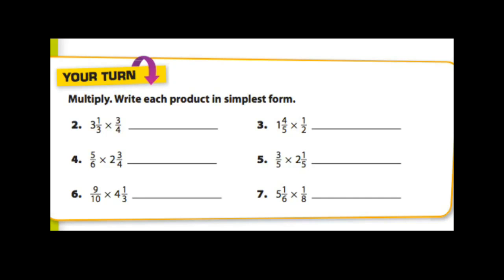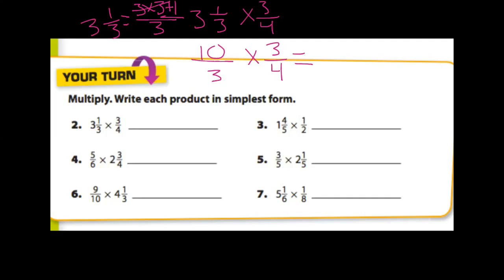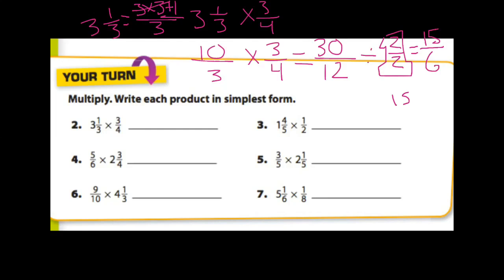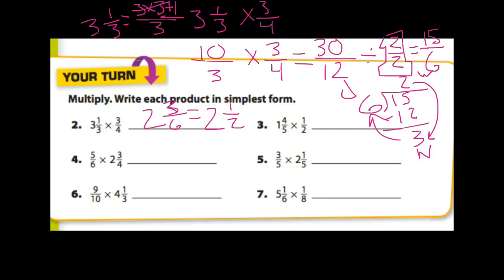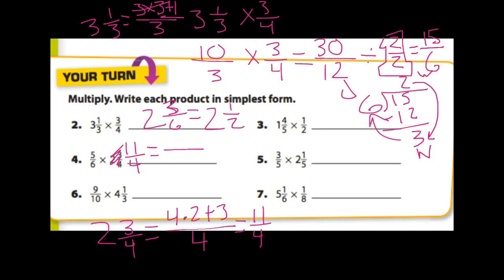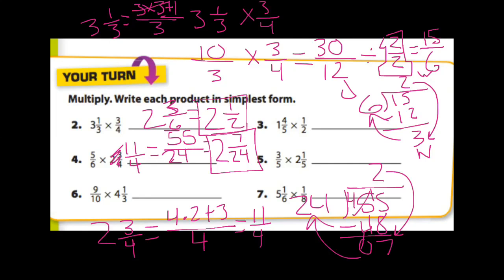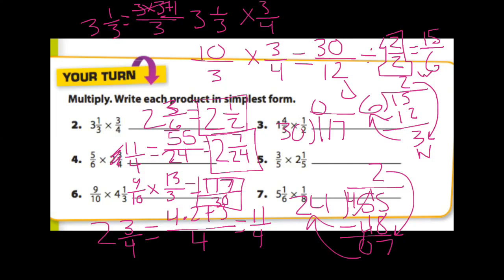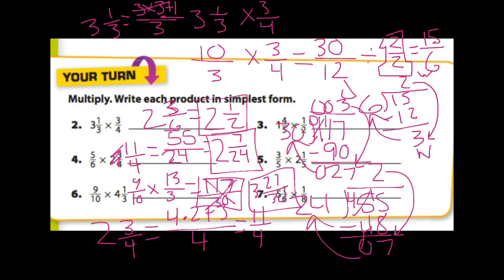Multiplying Mixed Numbers # 2